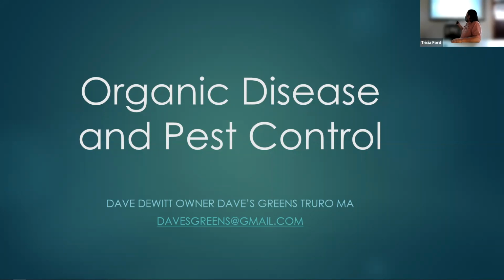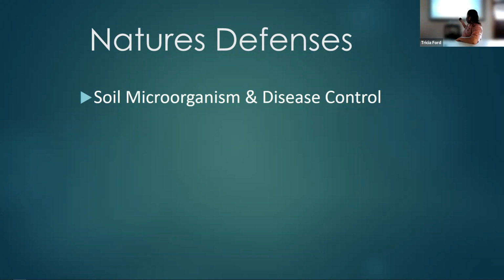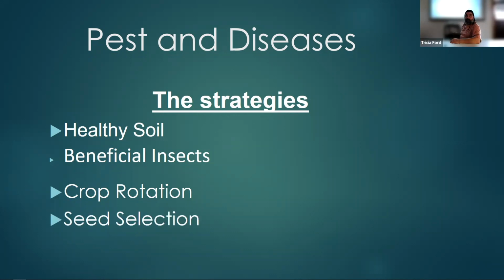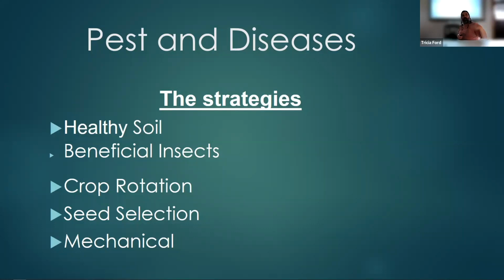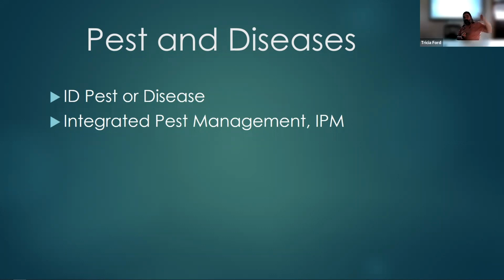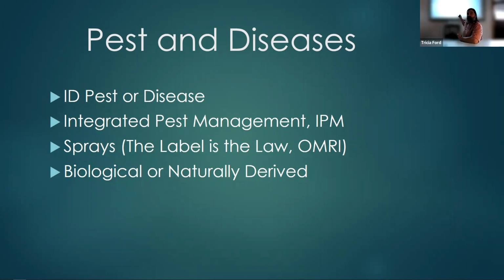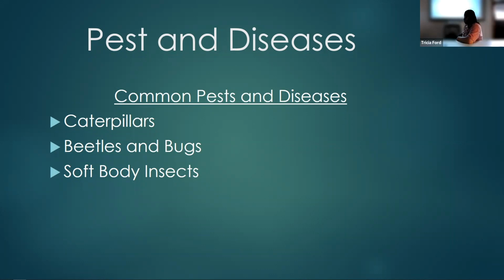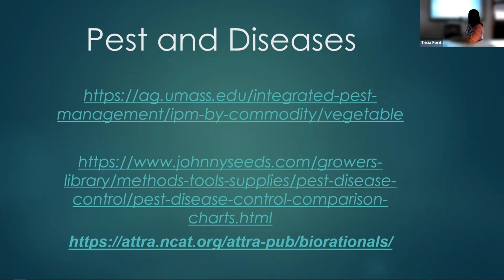Organic Pest and Disease Control with Dave DeWitt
This class we will dig into the most important concept in organic pest and disease control, PREVENTION. We will discuss common and uncommon pest and disease.

Filmed on Zoom on February 9, 2023